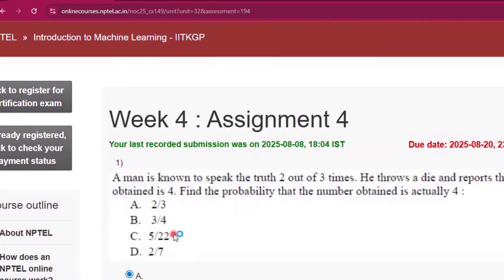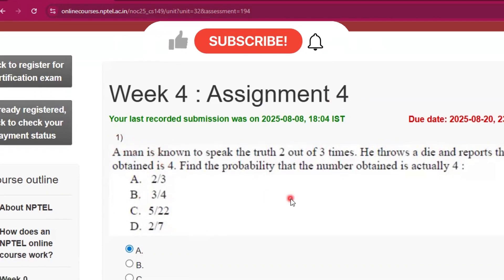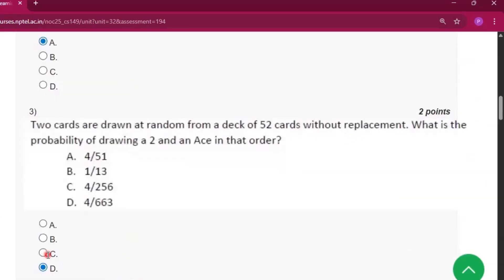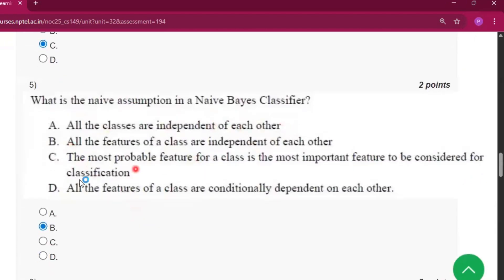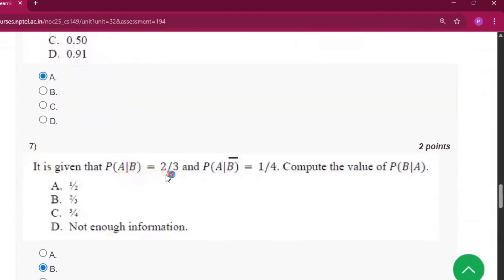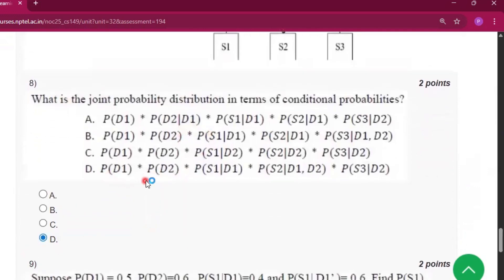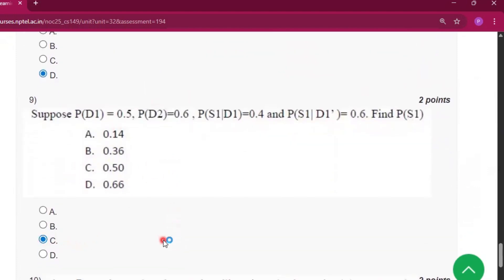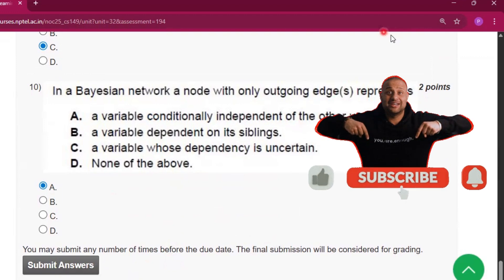Introduction to Machine Learning - IITKGP Week 4 Assignment 4 answer solution July 2025 NPTEL Swayam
Introduction to Machine Learning - IITKGP Week 4 Assignment 4 Answers solutions July 2025  nptel IIT Kharagpur

introduction to ml iitkgp week 4
introduction to machine learning - iitkgp
introduction to ml nptel
intro to ml nptel
introduction to machine learning iit kharagpur